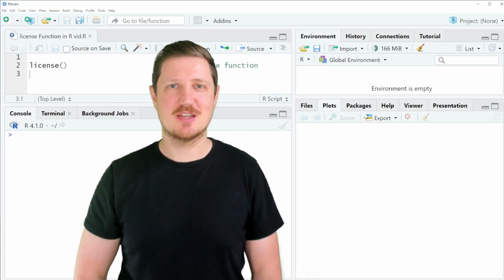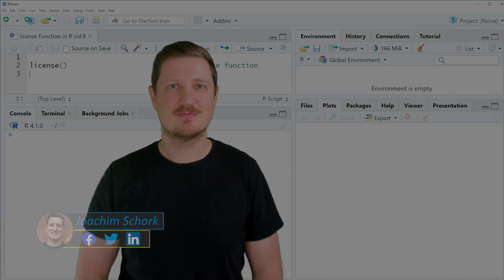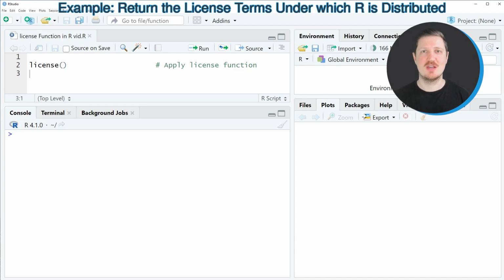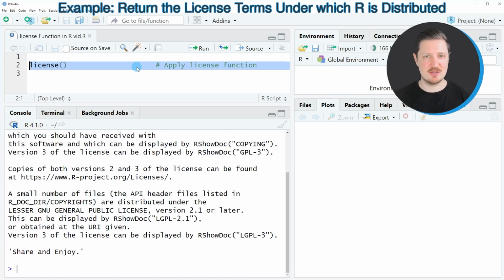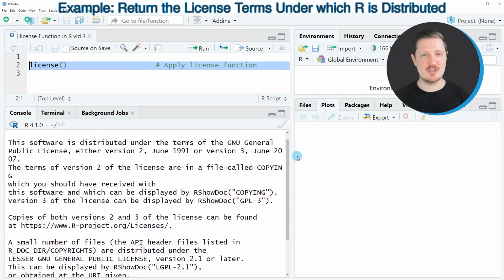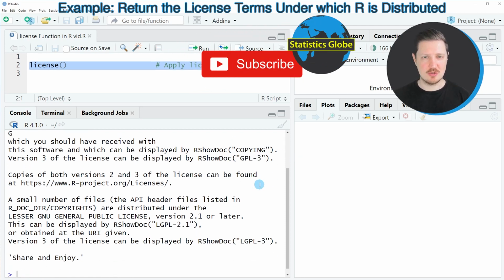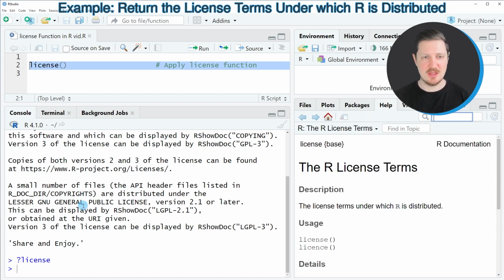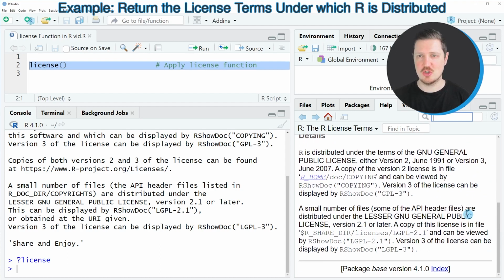license Function in R (Example) | Get Terms Under Which R is Distributed | Find Out License Details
How to get the license terms under which R is distributed using the license function in the R programming language. More details
R code of this video:

license()                     # Apply license function